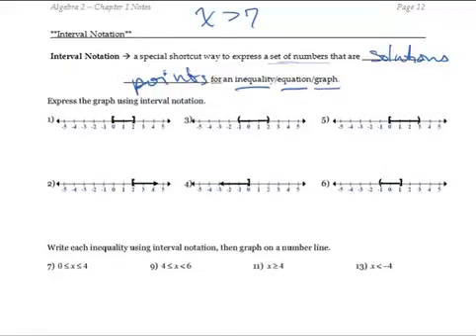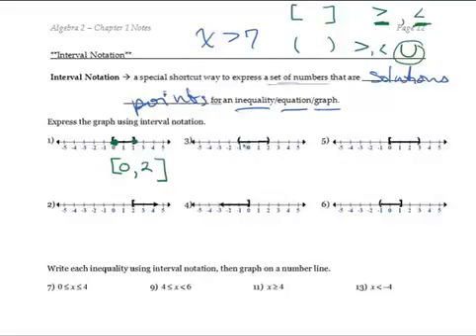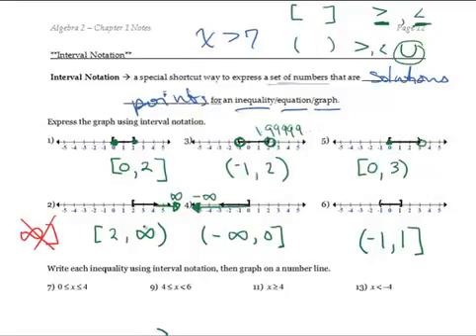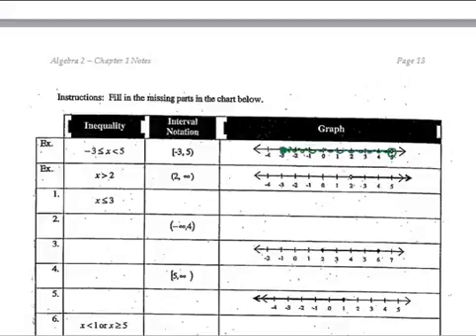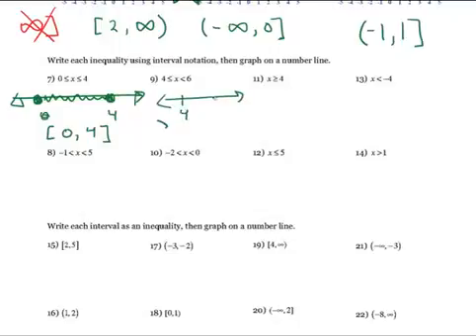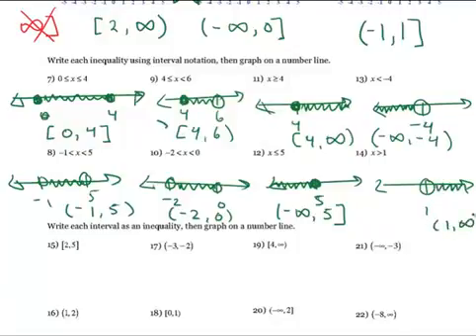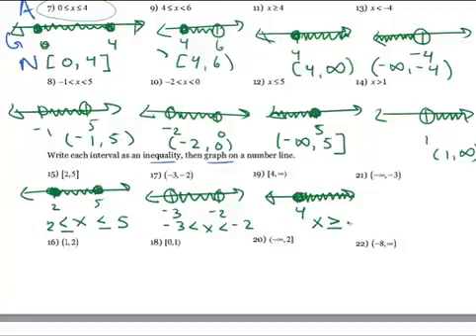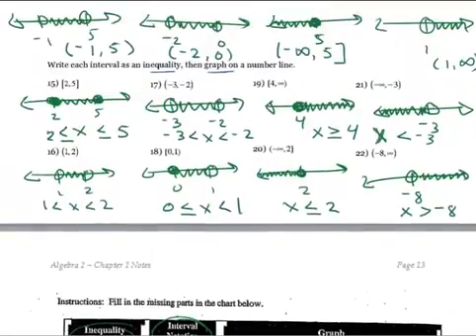Alg2: Ch 1, Pages 12-13